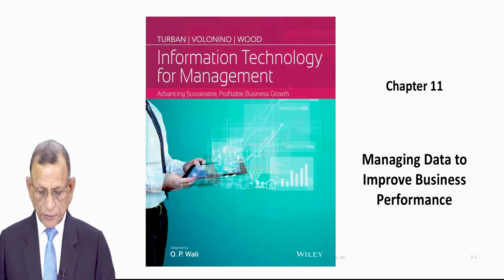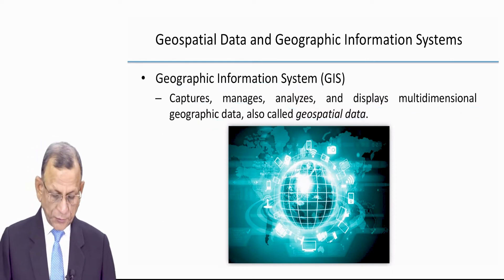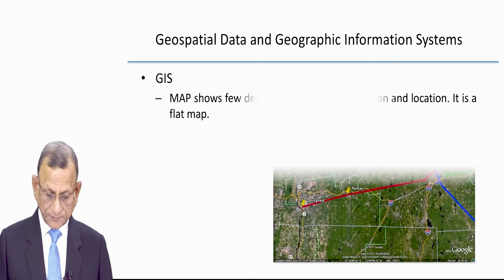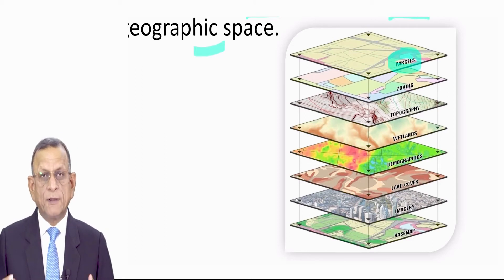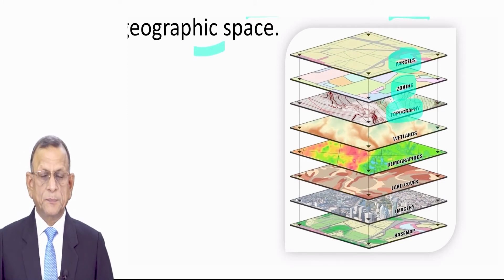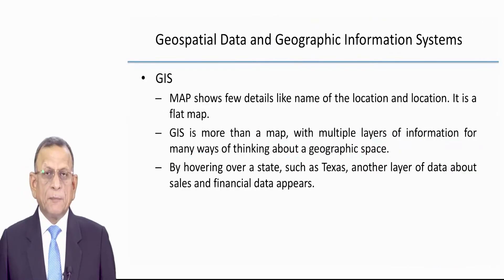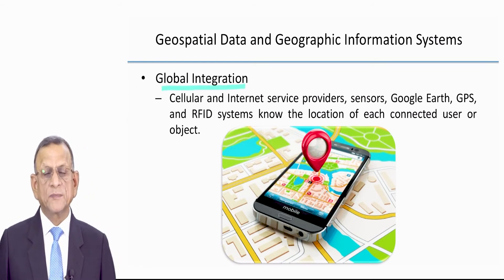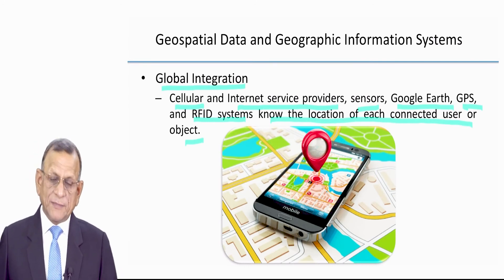Chap 11.4 Geographic Information Systems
MBA 3rd Semester
E - Business
Geographic Information Systems
Prof. Arun Kumar
MONIRBA